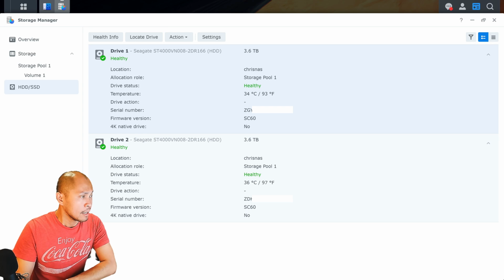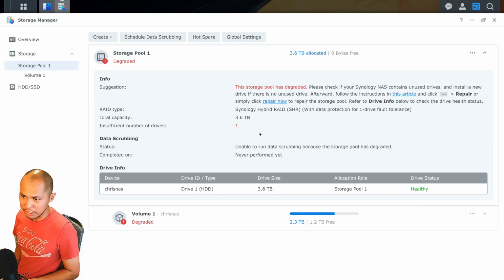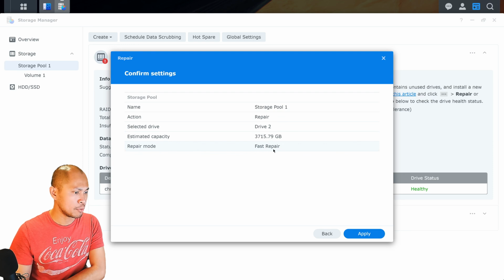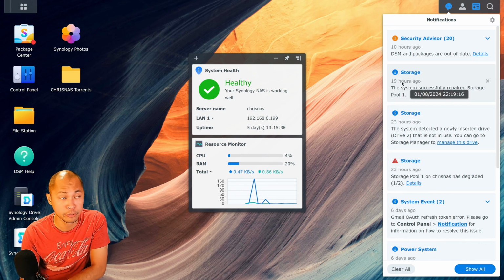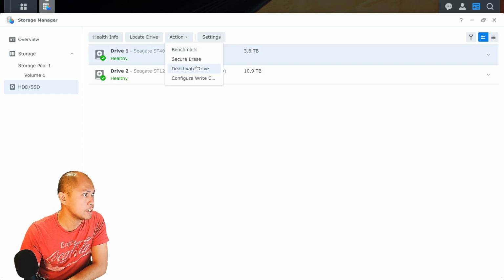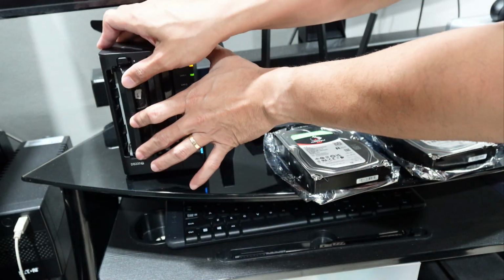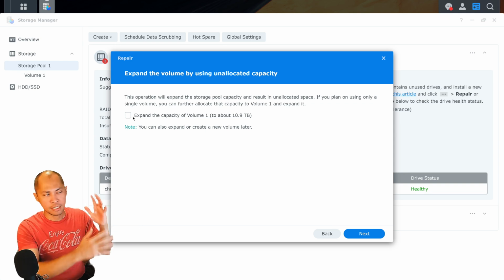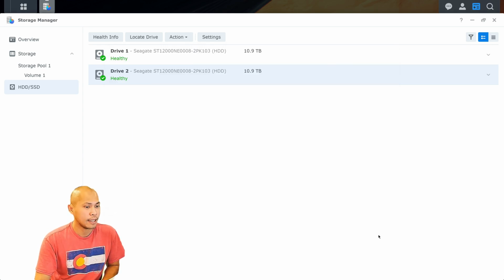Synology DS220+ Upgrading HDDs that's in SHR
Bought the drive in Lazada (Phillipines) from Greeno Store

12TB Iron Wolf Pro - Price: PHP7,999.30